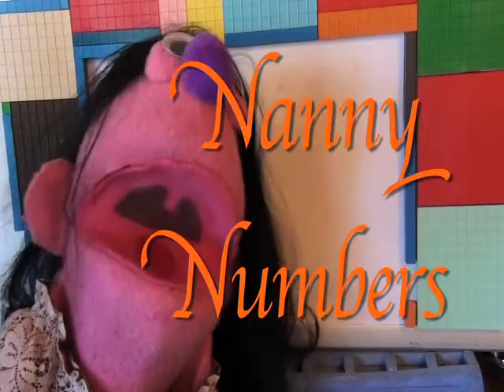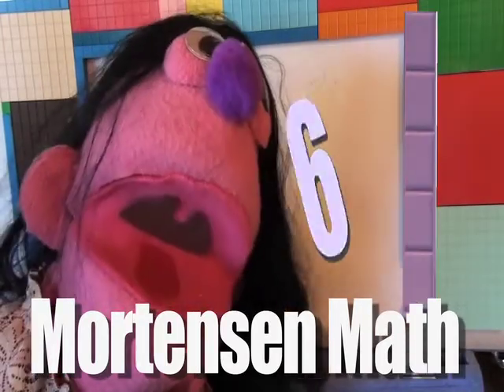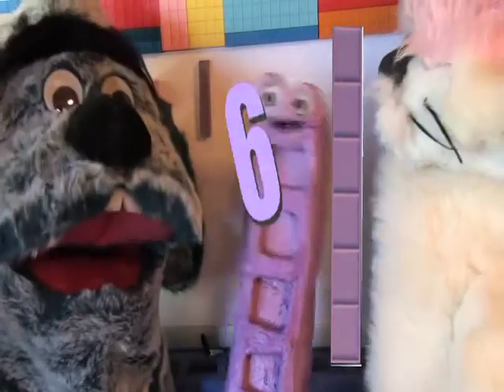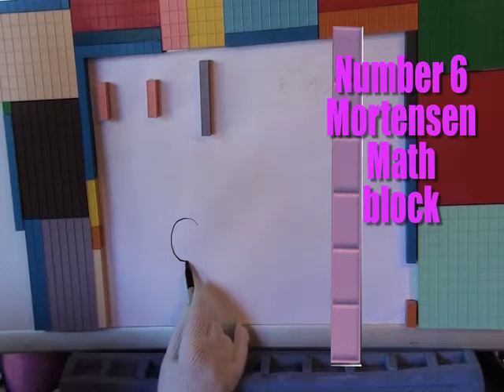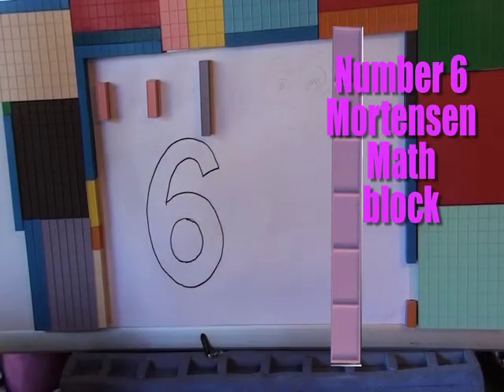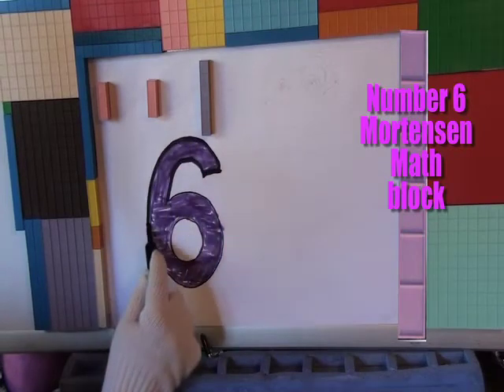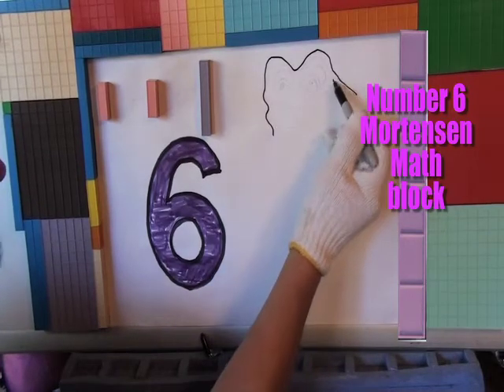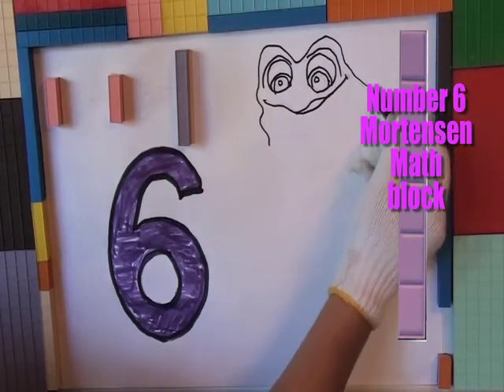Math Homeschool Montessori Manipulative Curriculum Mortensen Math Video Count & Draw Number 6